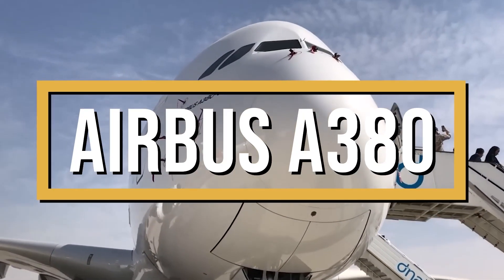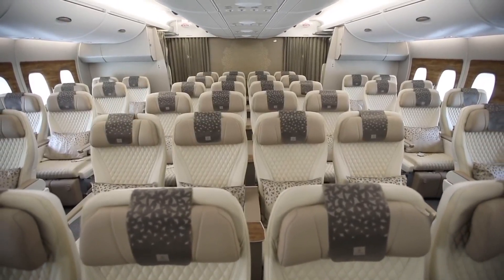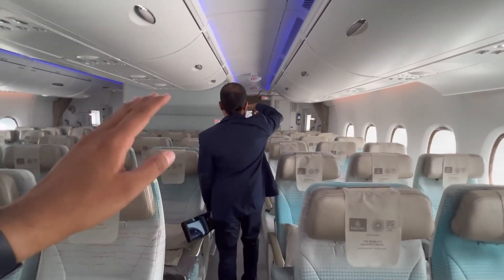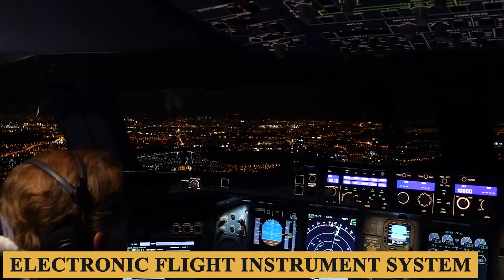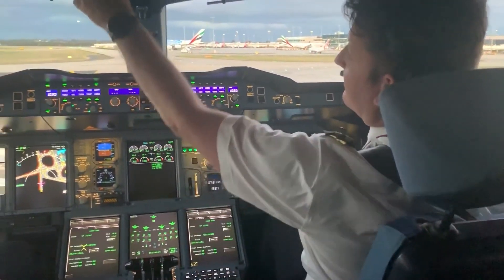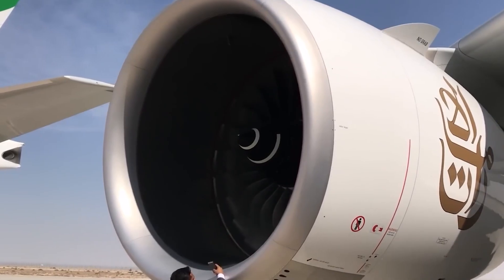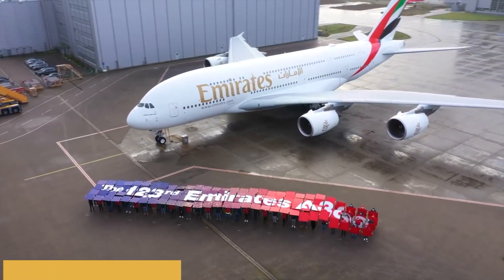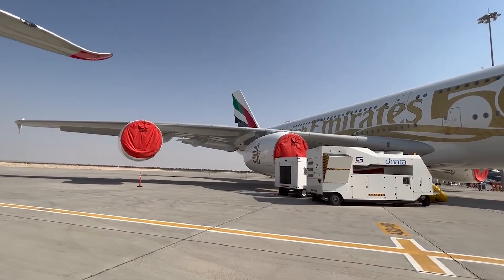Inside The $500 Million Airbus A380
Inside The $500 Million Airbus A380 Plane

This is the Airbus A380, the aircraft that has reshaped our perception of long-haul flights. Launched in 2007, this majestic giant claims the title of the world's largest passenger airplane, offering a blend of luxury, spaciousness, and technical sophistication. With its dual-deck, four-engine design, the A380 promises a unique flight experience, emphasizing comfort and quietness. Hitting speeds of Mach 0.85 and connecting distant corners of the globe with a range of 8,200 nautical miles or 15,200 kilometers, it seamlessly marries luxury with performance.
The base purchase price for a new Airbus A380 is $450 million before options.
Here is everything you need to know about the Airbus A380.

TIMESTAMPS
0:00 - Intro
0:47 - Cabin
3:28 - Cockpit
6:05 - Performance
8:52 - Prices
9:00 - Outro